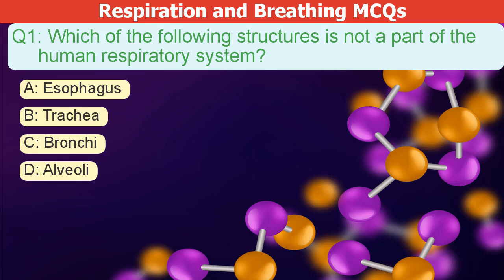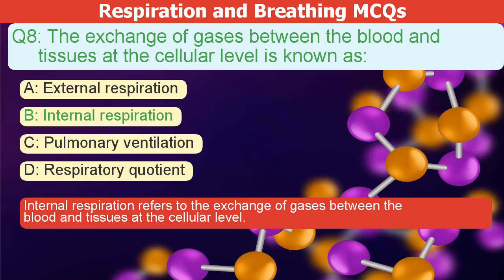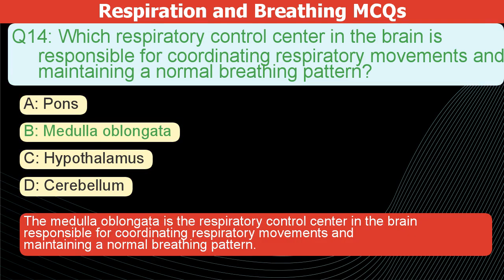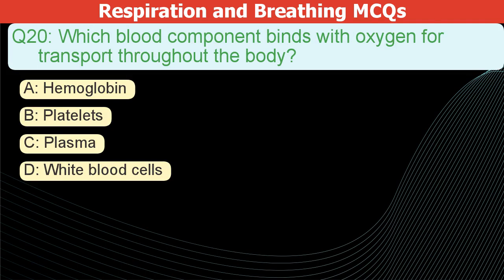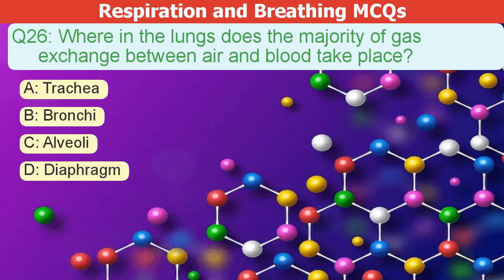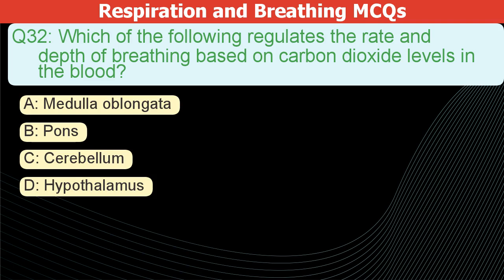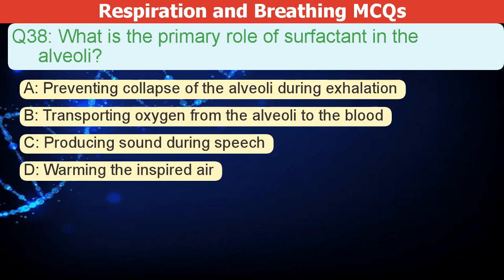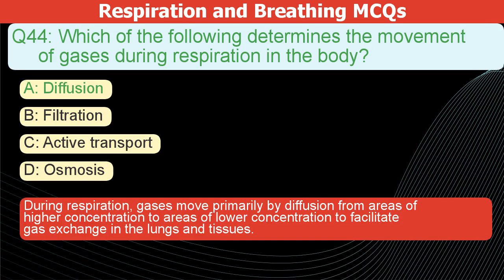Master Respiration & Breathing MCQs! 🫁💨 Boost Your Biology Knowledge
Today, we're excited to bring you a video all about Respiration and Breathing, two vital processes that keep us alive.

Respiration is the process by which our bodies convert glucose into energy, while Breathing is the mechanism by which we take in oxygen and expel carbon dioxide. These two processes are closely linked, and a proper understanding of them is essential for maintaining good health.

In this video, we'll explore the anatomy and physiology of respiration and breathing, including the structure and function of the lungs, diaphragm, and nose. We'll also delve into the role of oxygen and carbon dioxide in the body, and the importance of maintaining a healthy balance between them.

But that's not all! To help you test and enhance your knowledge, we've included a set of multiple-choice questions (MCQs) throughout the video. These questions will challenge you to apply what you've learned, and will help you identify any areas where you need to brush up on your understanding.

Here's how it works: as you watch the video, you'll see a series of MCQs pop up on the screen. Pause the video, take a moment to consider your answer, and then select the option that you think is correct. After you've made your selection, the video will continue, and you'll find out whether you answered correctly.

We believe that learning should be an active process, and these MCQs are a great way to engage with the material and deepen your understanding. Plus, they're a fun and interactive way to test your knowledge and see how much you've learned!

So, why is it important to understand respiration and breathing? Simply put, these processes are essential for life. Proper breathing helps to maintain healthy lungs, reduces stress, and improves overall physical and mental well-being. A proper understanding of respiration can also help you make informed decisions about your health, such as choosing the right exercise routine or avoiding environments that are harmful to your lungs.

In short, respiration and breathing are topics that affect us all, and a proper understanding of them is crucial for maintaining good health.

Now, it's time for you to put your knowledge to the test! Watch the video, answer the MCQs, and see how much you've learned about Respiration and Breathing.

And, if you're up for an extra challenge, try sharing your results with your friends and family. Who knows, you might just inspire them to learn something new too!

Here are some relevant YouTube tags for this video: MCQ, Respiration and Breathing, QuizTime, TestYourKnowledge, and Education.

MCQs:

1. What is the process by which our bodies convert glucose into energy?
a) Respiration
b) Breathing
c) Digestion
d) Circulation
2. What is the mechanism by which we take in oxygen and expel carbon dioxide?
a) Respiration
b) Breathing
c) Digestion
d) Circulation
3. What is the name of the muscle that controls breathing?
a) Diaphragm
b) Lungs
c) Nose
d) Trachea
4. What is the role of oxygen in the body?
a) To produce energy
b) To maintain healthy lungs
c) To reduce stress
5. What is the role of carbon dioxide in the body?
d) To be expelled from the body
6. What is the name of the structure that filters the air we breathe?
a) Nose
b) Lungs
c) Diaphragm
d) Trachea
7. What is the name of the process by which oxygen is absorbed into the bloodstream?
a) Respiration
b) Breathing
c) Gas exchange
d) Circulation
8. What is the name of the process by which carbon dioxide is expelled from the body?
a) Respiration
b) Breathing
c) Gas exchange
d) Circulation
9. What is the name of the membrane that separates the alveoli from the capillaries?
a) Pleura
b) Epithelium
c) Endothelium
d) Pericardium
10. What is the name of the condition that results from a lack of oxygen in the body?
a) Hypoxia
b) Hyperoxia
c) Hypocapnia
d) Hypercapnia
Chapters:
00:00:00 - Which of the following structures is not a part of the human respiratory system?
00:00:23 - During inhalation, the diaphragm contracts and moves:
00:00:46 - Which gas is primarily responsible for the regulation of respiration based on it